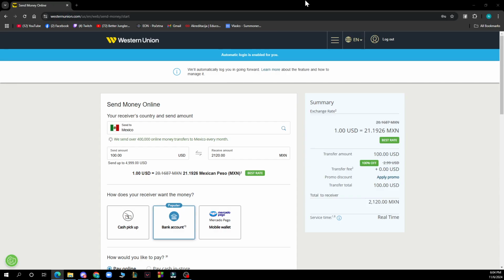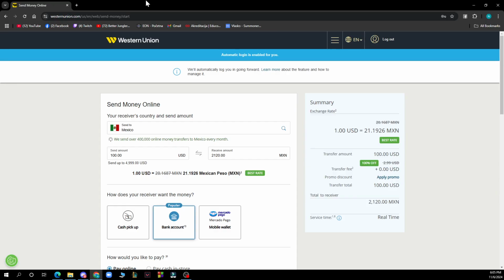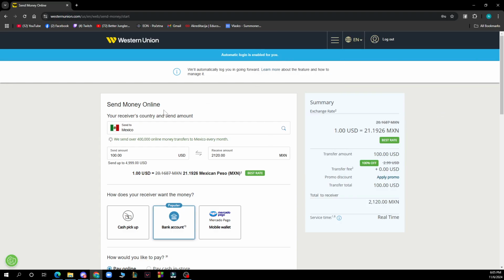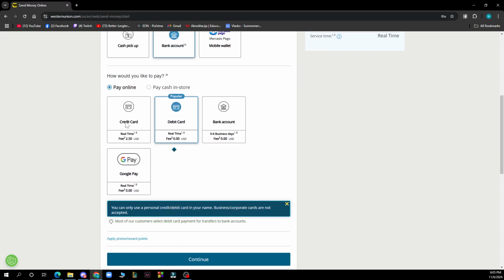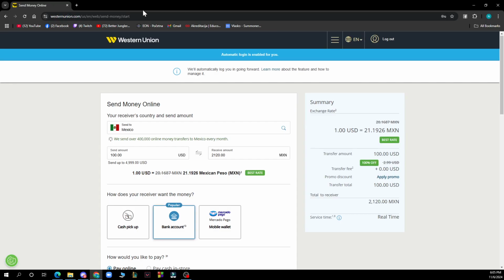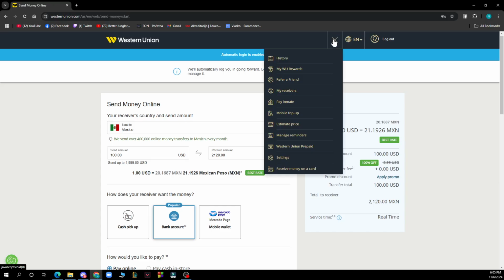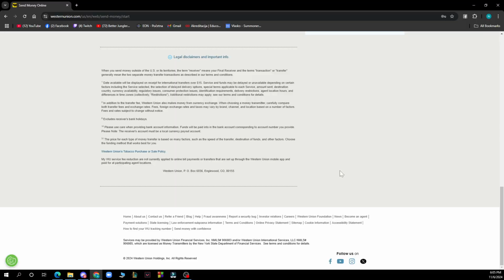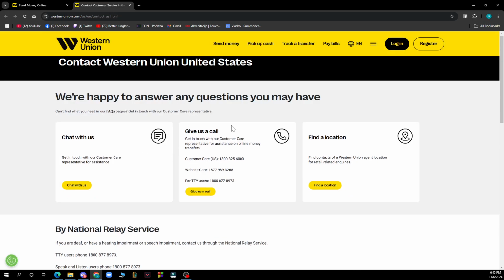How To Contact Western Union By Email (Easiest Way)​​​​​​​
In this video I will show you How To Contact Western Union By Email. It would be good if you watch the video until the end so that you don't miss important steps.